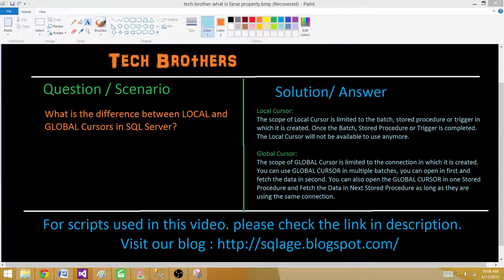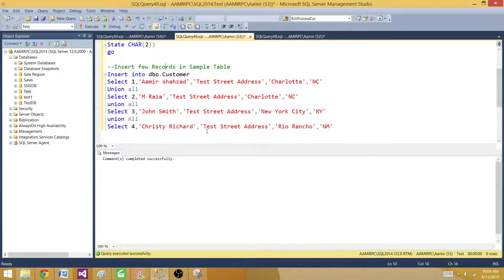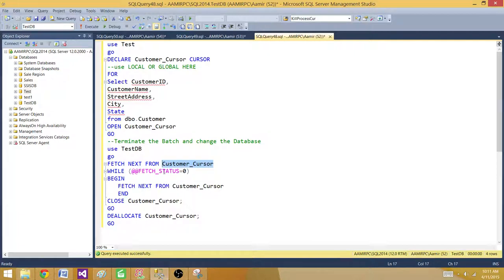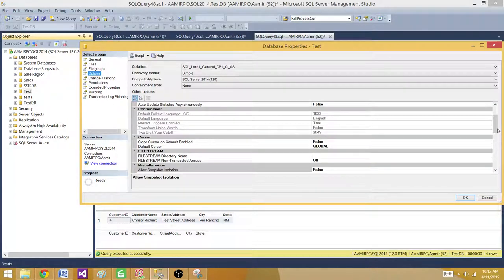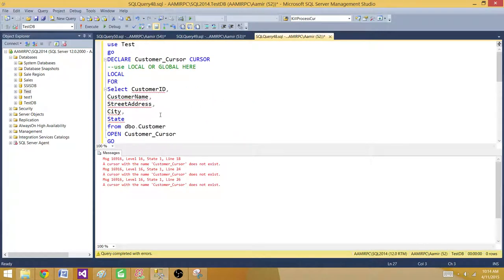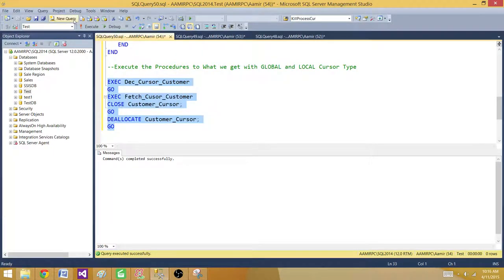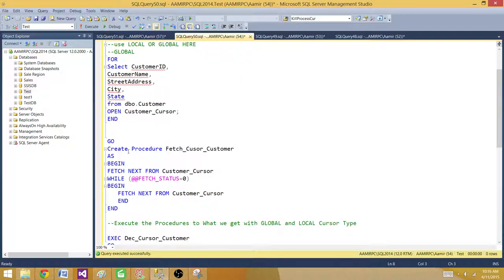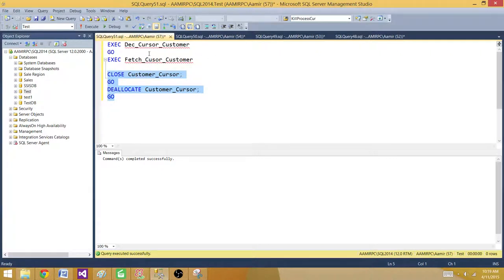SQL Server Cursor Types - LOCAL Cursor & GLOBAL Cursor | SQL Server Tutorial / TSQL Tutorial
Local Cursor:

The scope of Local Cursor is limited to the batch, stored procedure or trigger in which it is created. Once the Batch, Stored Procedure or Trigger is completed. The Local Cursor will not be available to use anymore.

GLOBAL CURSOR:

The scope of GLOBAL Cursor is limited to the connection in which it is created. You can use GLOBAL CURSOR in multiple batches, you can open in first and fetch the data in second. You can also open the GLOBAL CURSOR in one Stored Procedure and Fetch the Data in Next Stored Procedure as long as they are using the same connection.